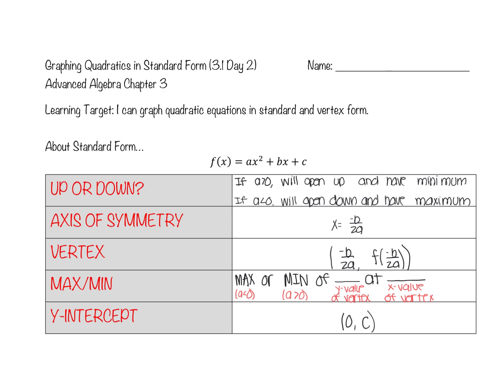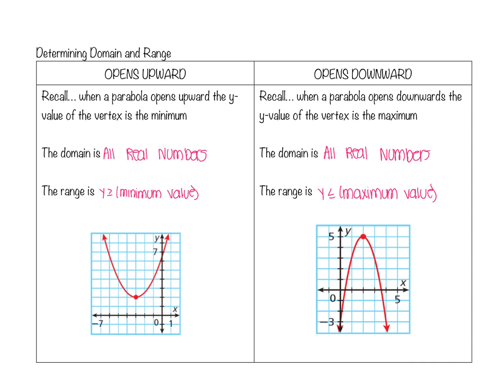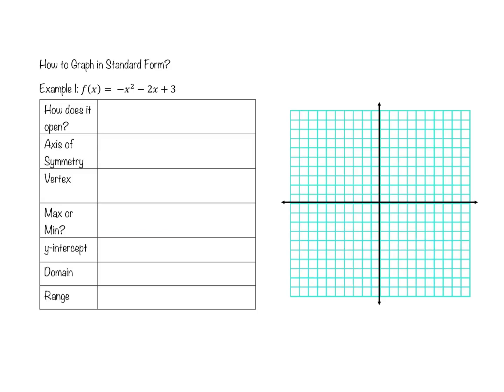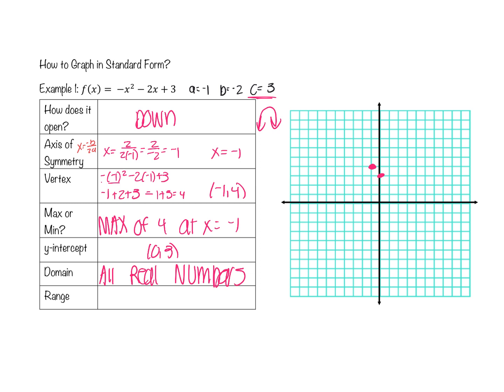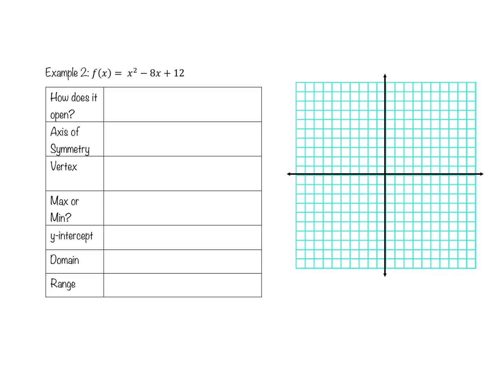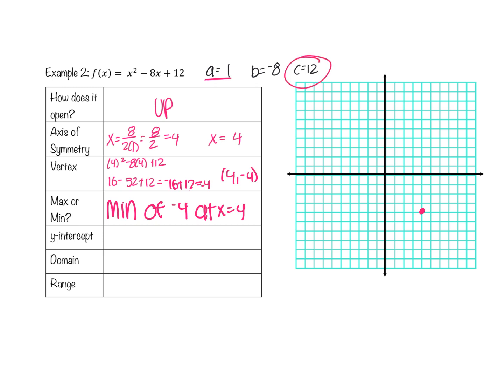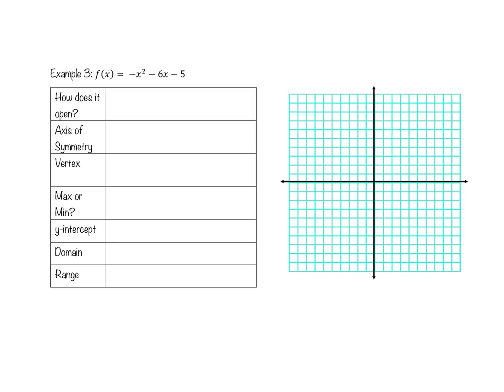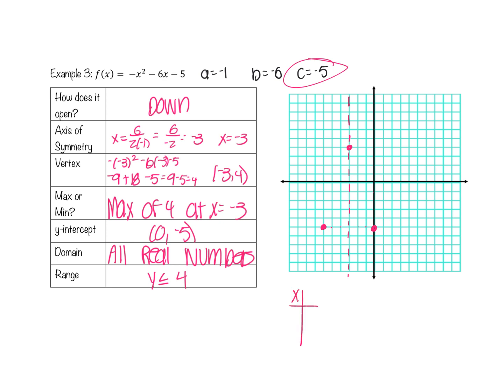Graphing Quadratics (3.2 Day 2) - Graphing Quadratics in Standard Form.mp4